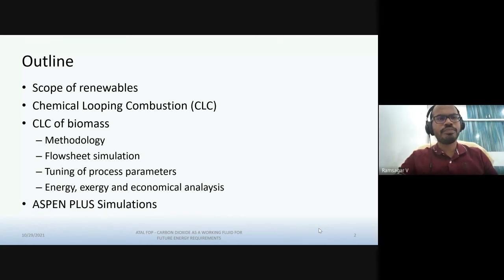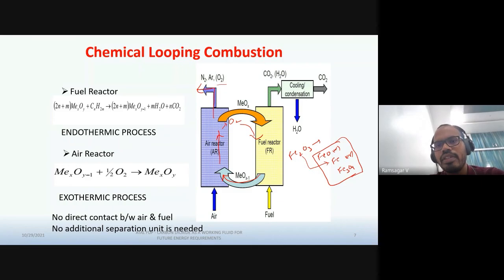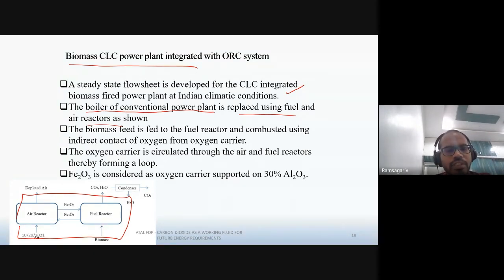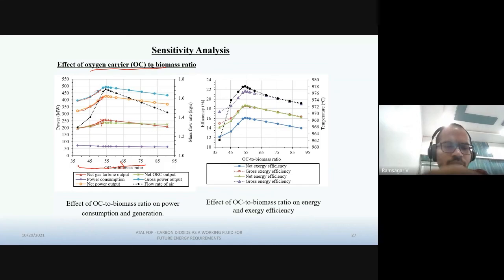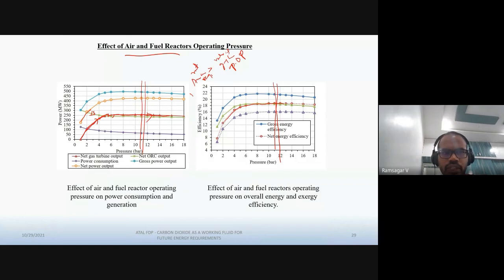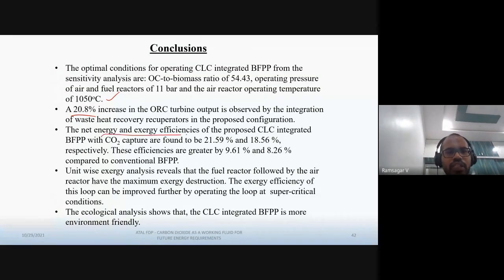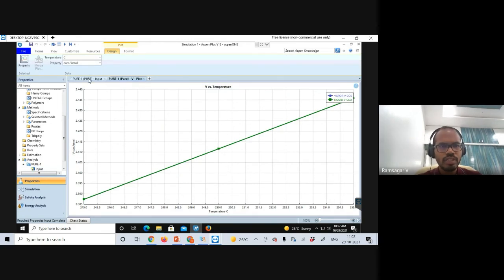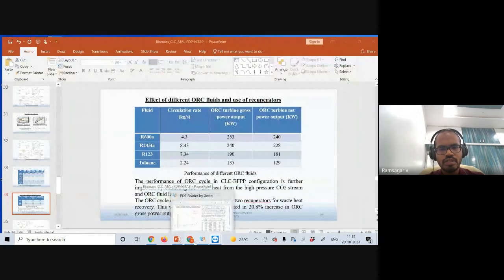Session 13 Energy and exergy analysis of chemical looping combustion by Dr. Ramsagar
Online Faculty Development Program on
CARBON DIOXIDE AS A WORKING FLUID FOR
FUTURE ENERGY REQUIREMENTS
25- 29th October 2021.